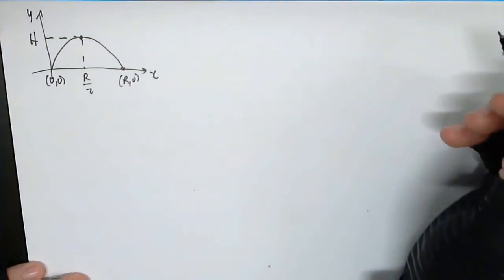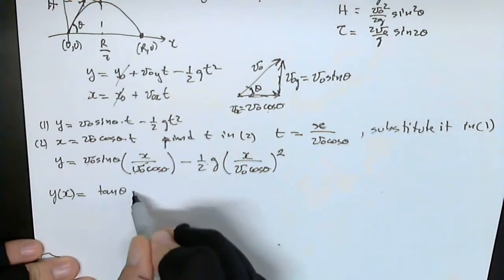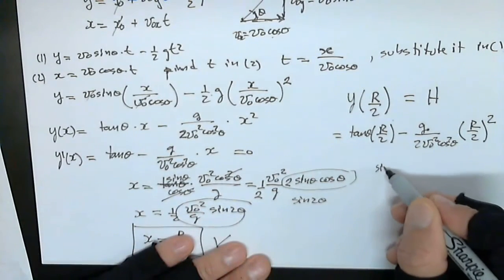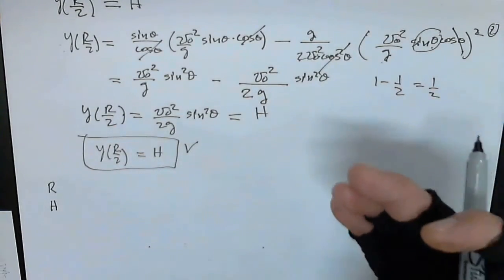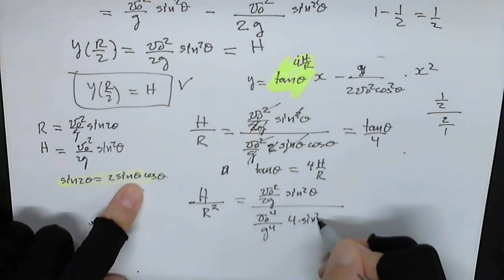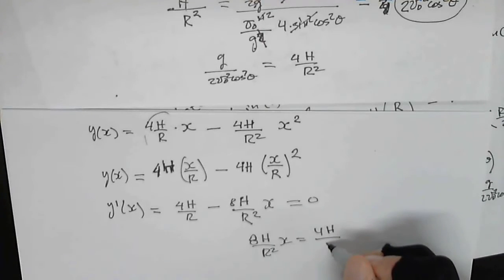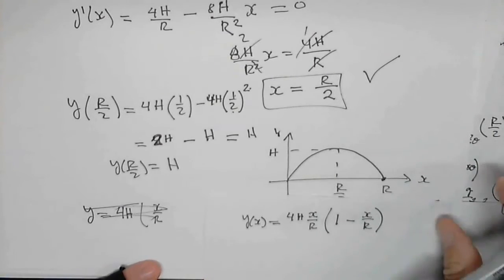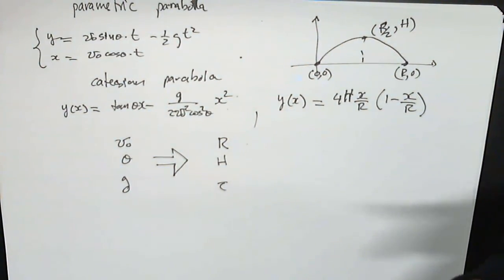Projectile Cartesian Equation